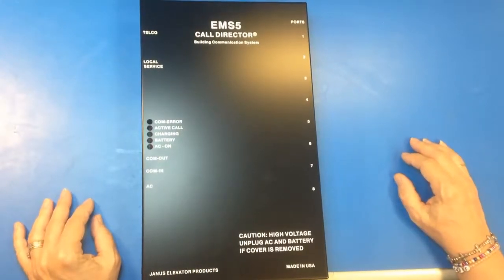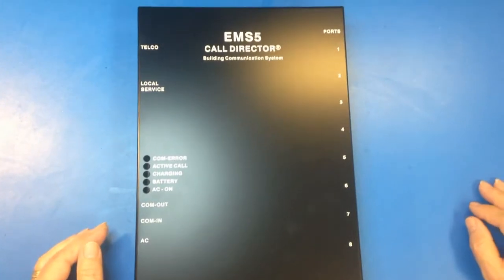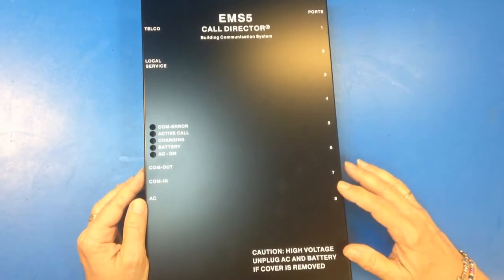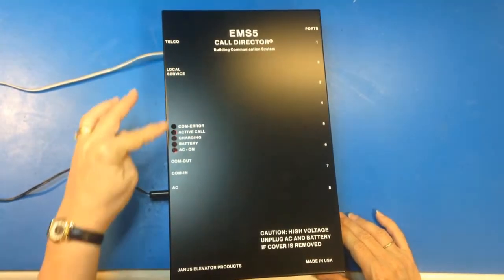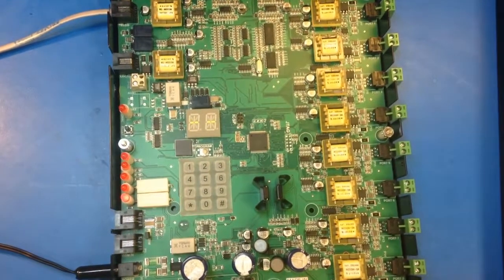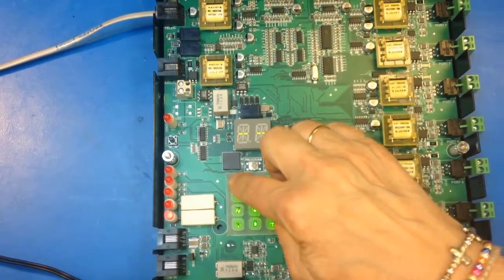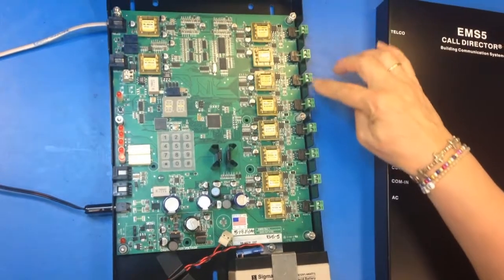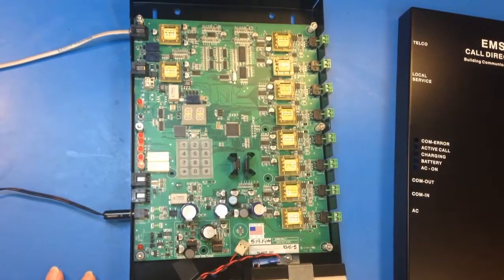Janus Elevator Products - EMS5 Call Director / Concentrator Overview & Programming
The newly enhanced EMS5 Call Director allows multiple telephone
devices to communicate within a building without the need for a dedicated telephone line. If a telephone line is connected to the system, the EMS5 Call Director allows communication outside the building. The EMS5 incorporates "FORCE THRU CALLING" to ensure emergency calls cannot be ignored. You can link up to 8 EMS5 call directors to support up to 64 elevator phones.

For more information you can also call Janus Elevator Products at: 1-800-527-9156 or visit our

If you want to buy this EMS5 Call Director you can visit the Janus Online Store or Call our Janus Sales team by dialing our toll Free number: 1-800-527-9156 and press option 2.